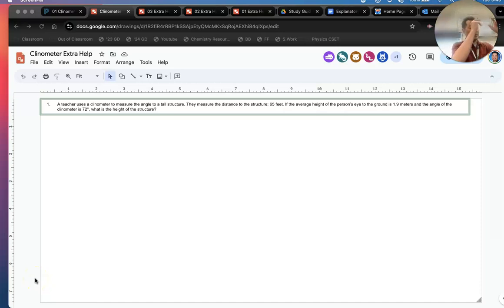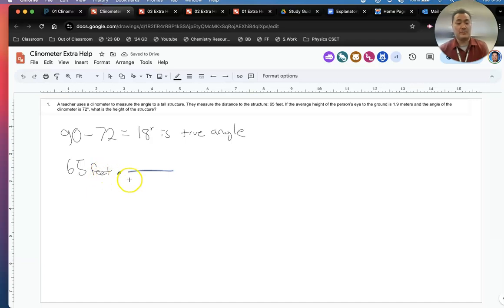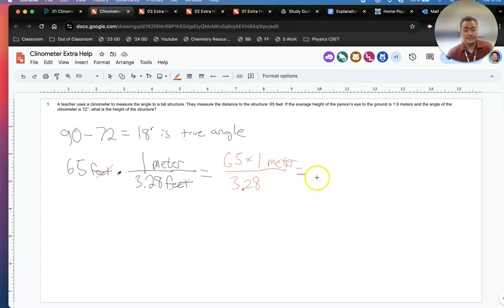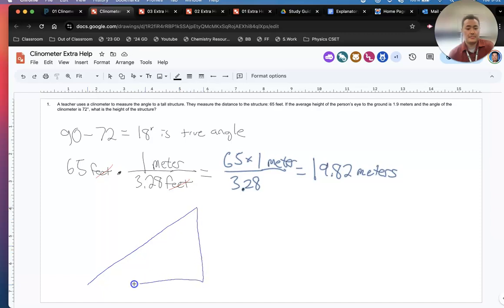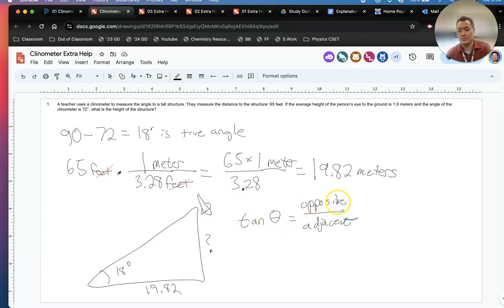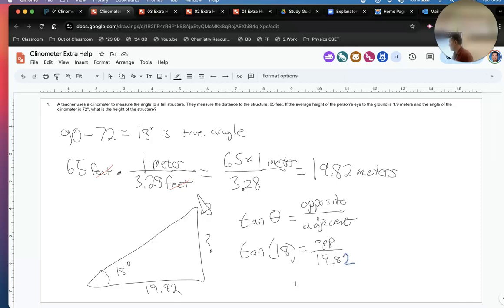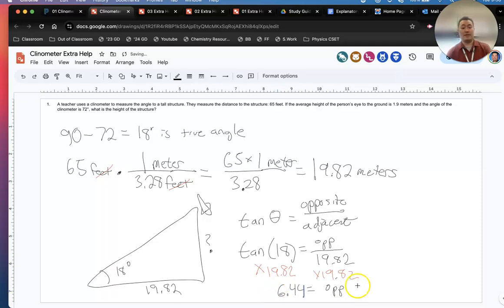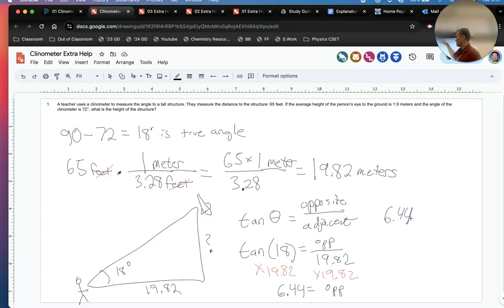Extra Help 03 Trajectories